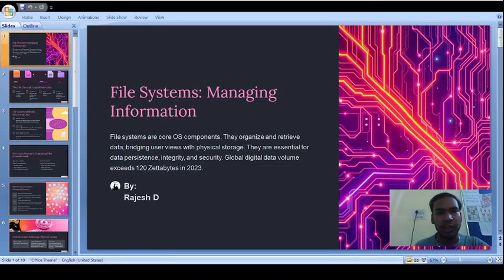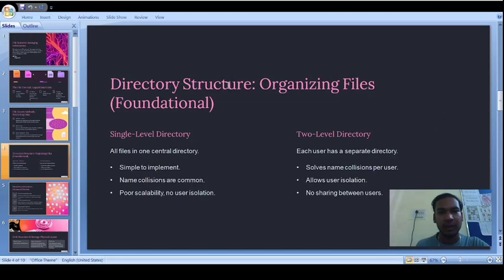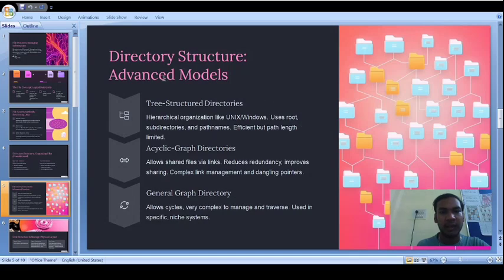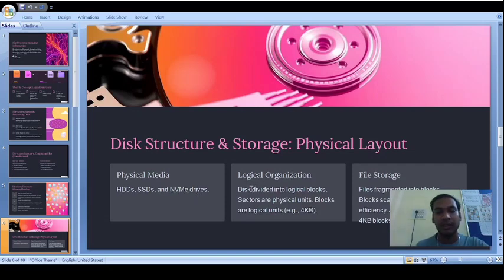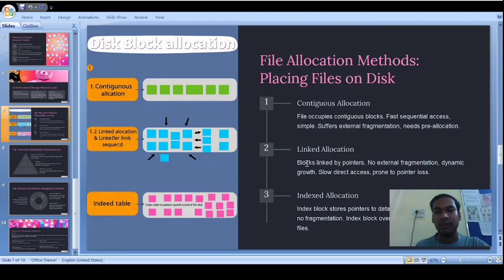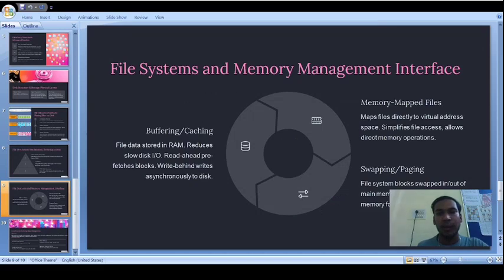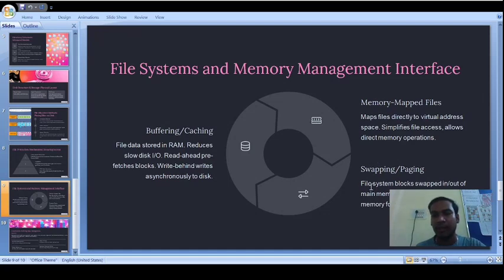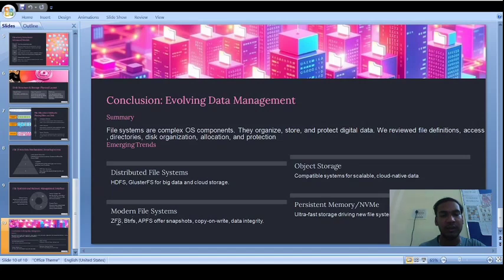File system in memory management strategies.